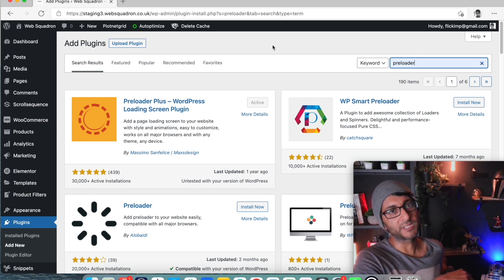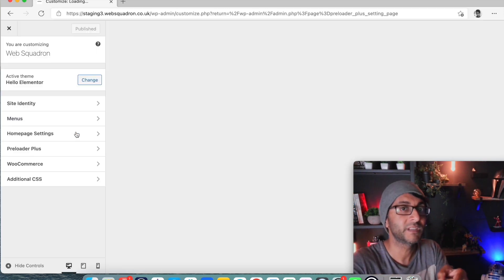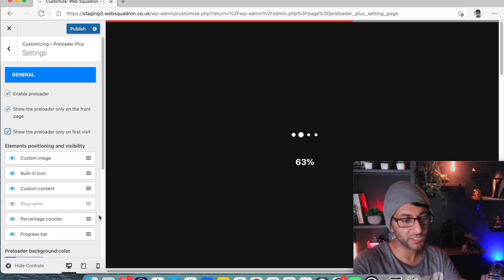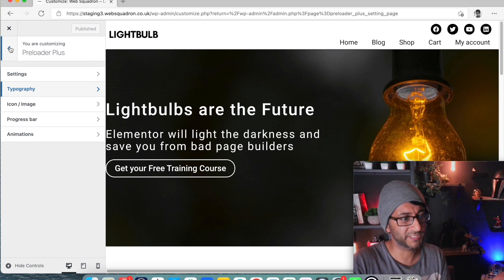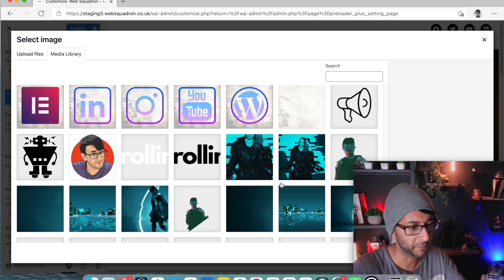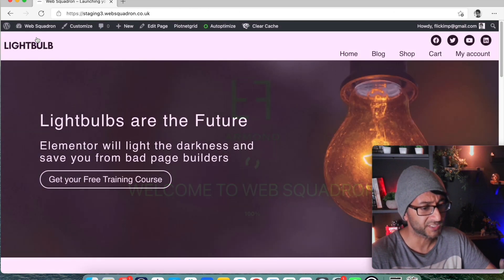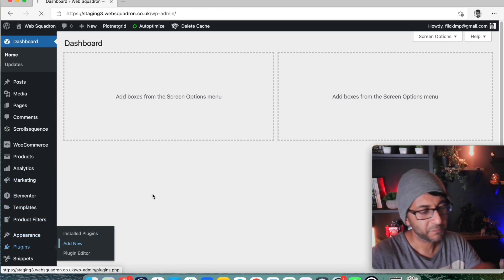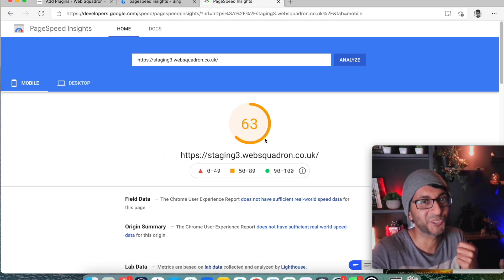Preloader Plus Plugin - Free Screen Loader for Wordpress and Elementor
If you're in the market for a simple Preloader Screen Plugin that's Free and does what it should then this is a good one.

Quite simple with lots of variation to suit your style.